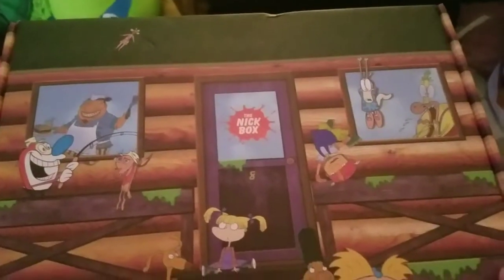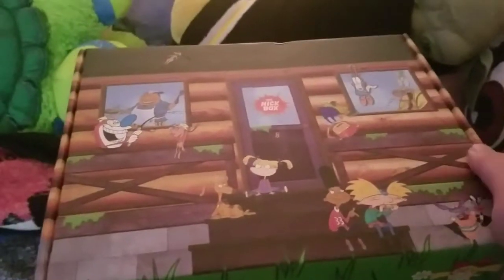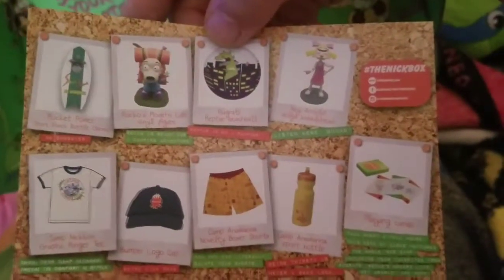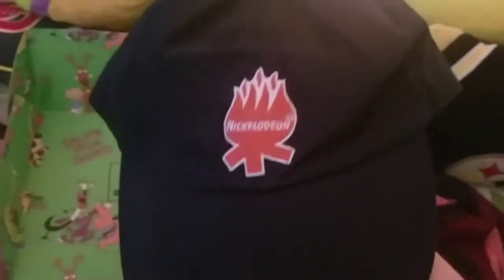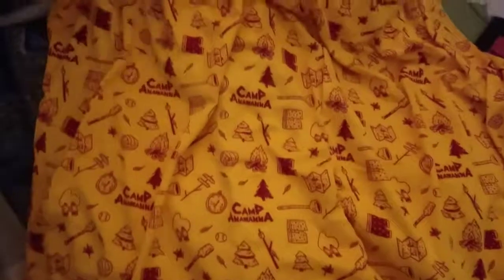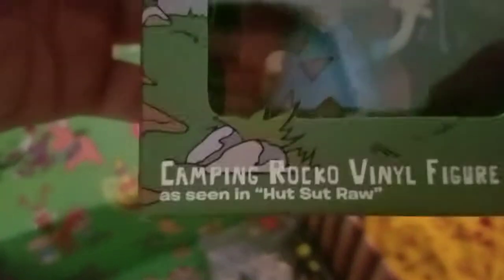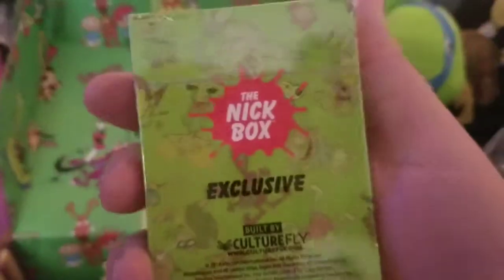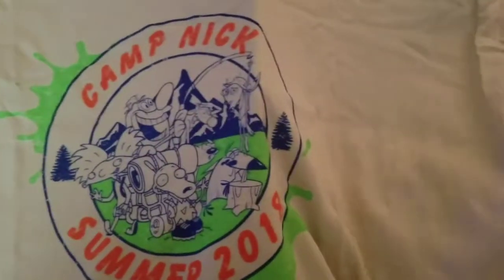The Nick Unboxing VII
The seventh Nick Unboxing video.

for the details on how to get one of these boxes.